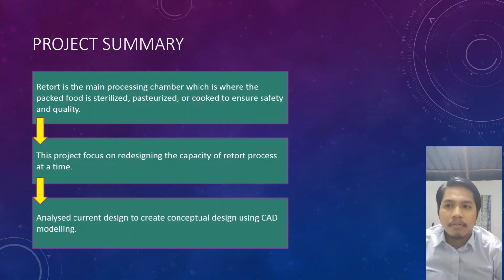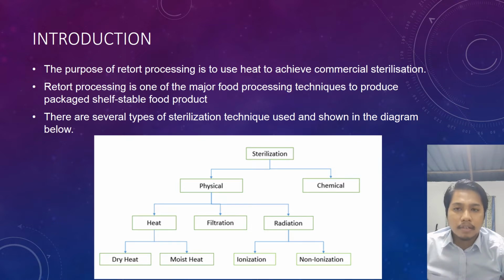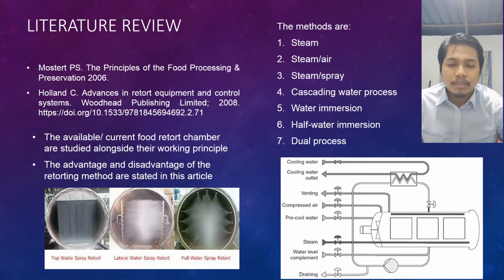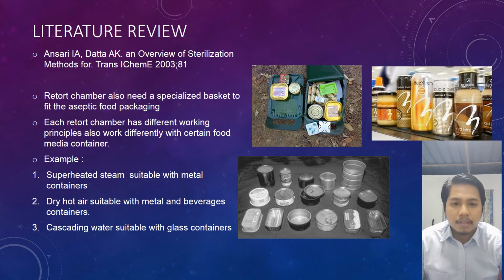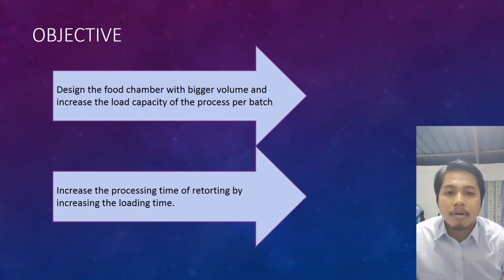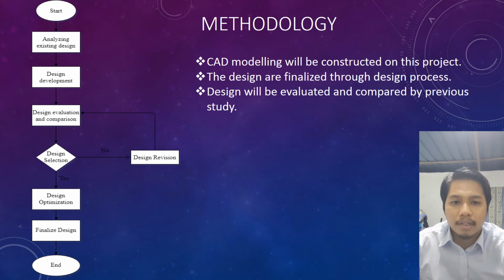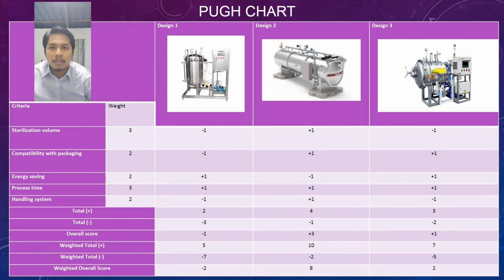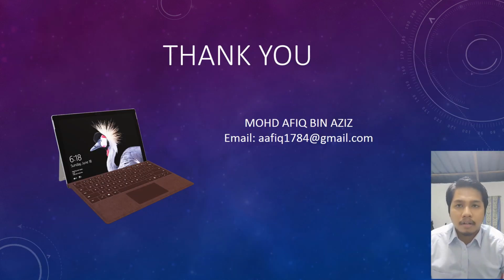FINAL YEAR PROJECT 1: DESIGN FOOD RETORT CHAMBER